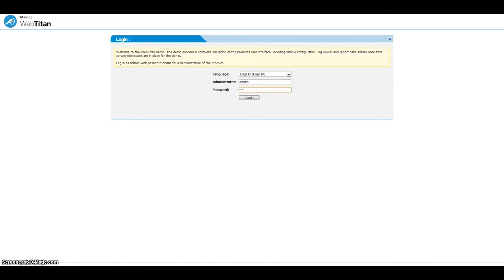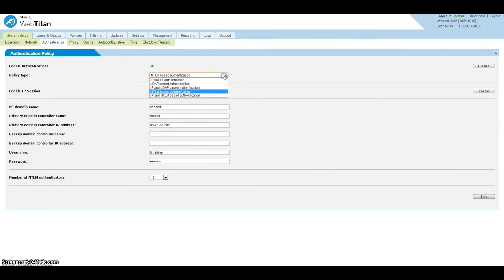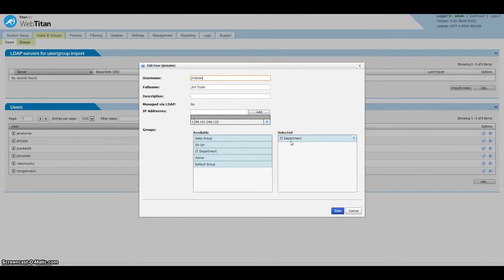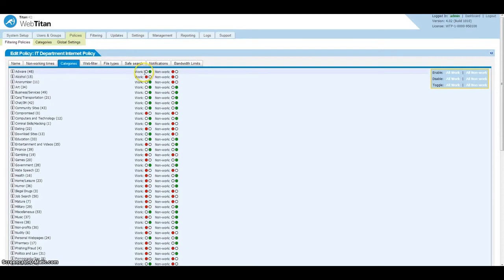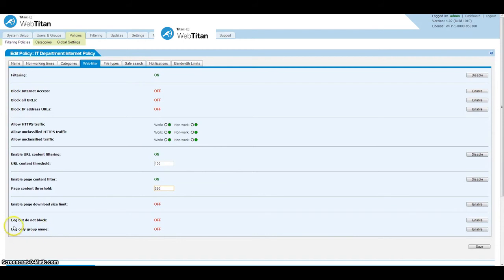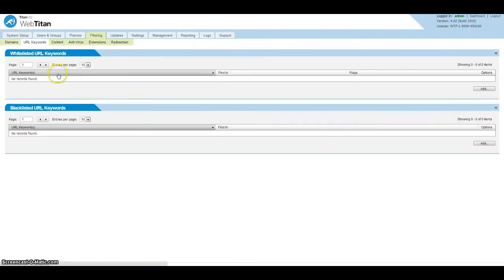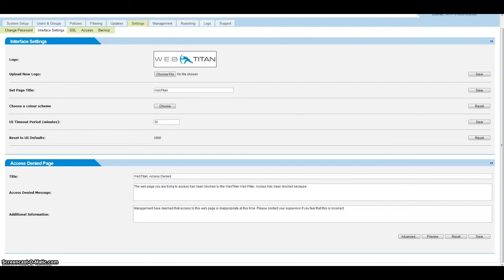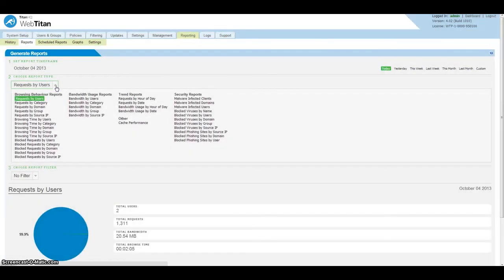webtitan configuration part A